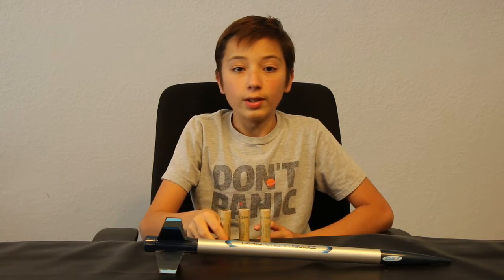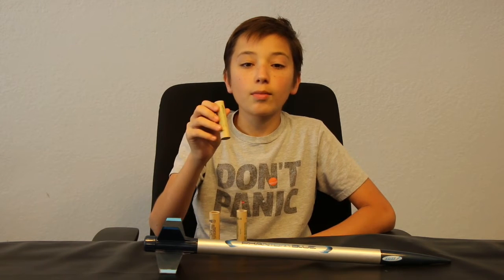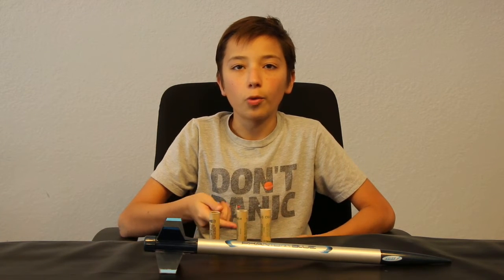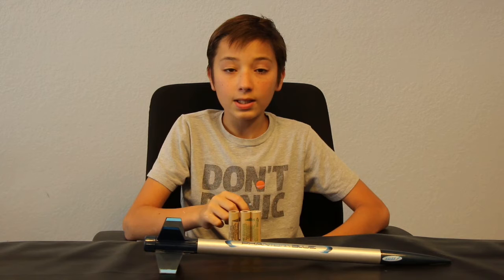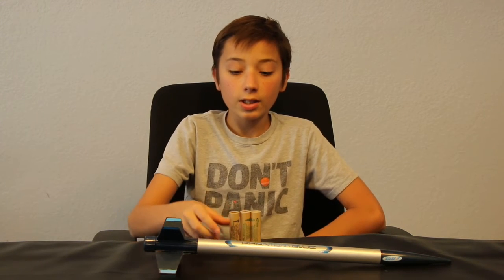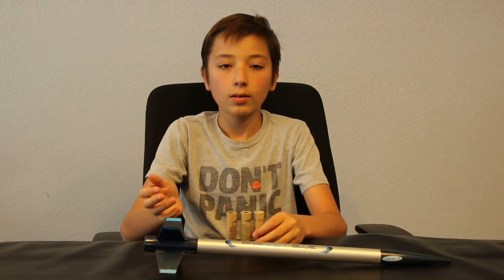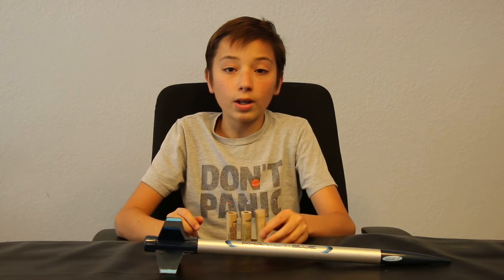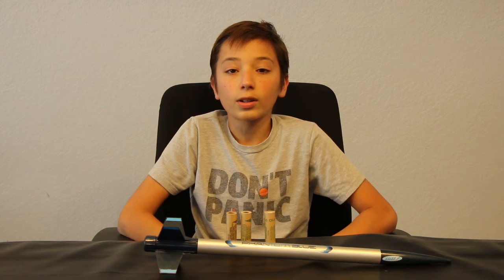Introduction to Model Rockets Part 2 - Rocket Engines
All about model rocket engines.